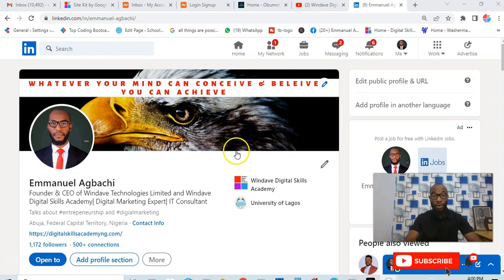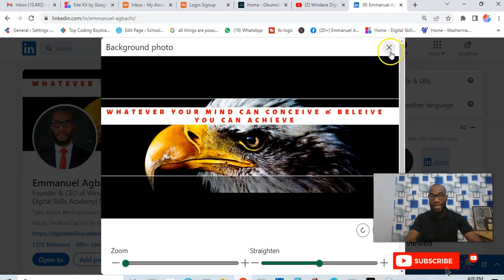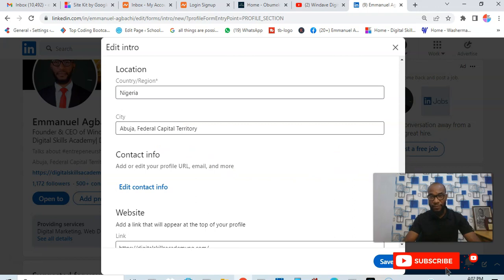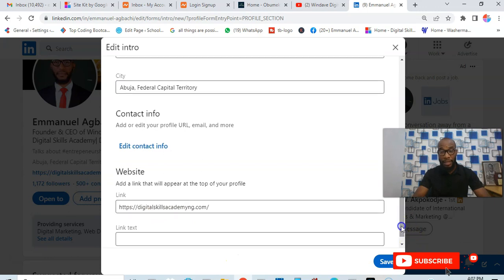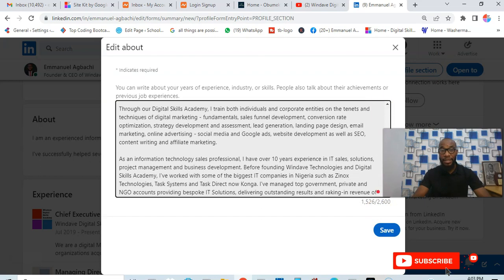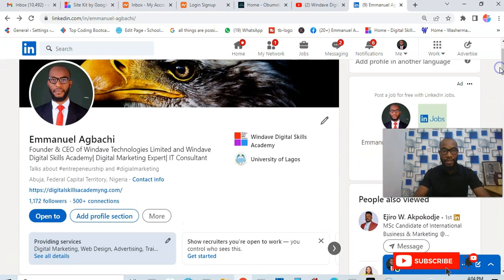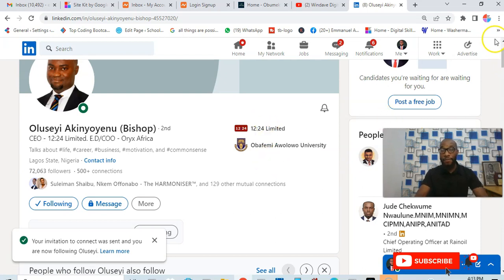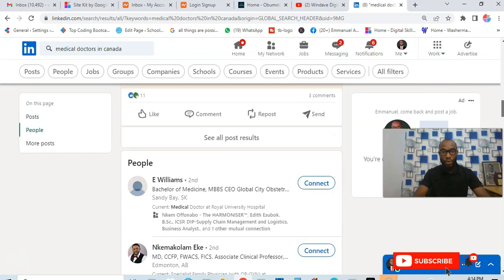How To Get 500 Connections in 2 Weeks on Linkedin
A lot of opportunities abound on Linkedin but it begins with connecting with people. In this video, I will show you the secret of how to get over 500 connections in 2 weeks. B e sure to follow the video step by step.